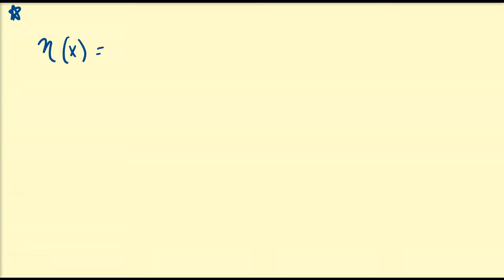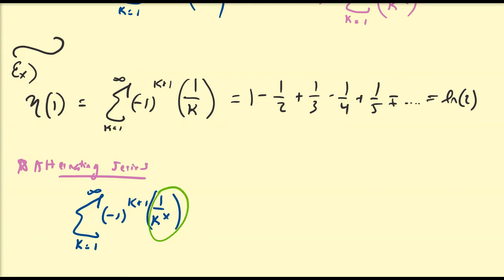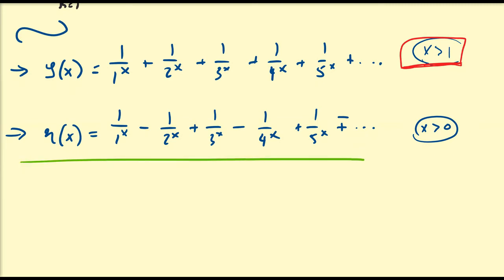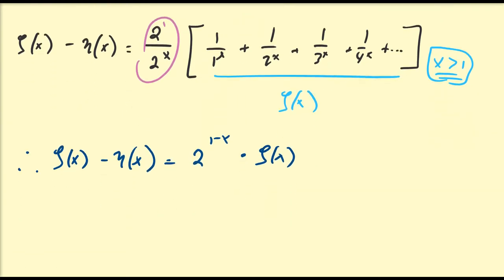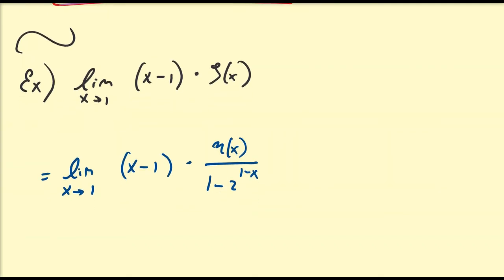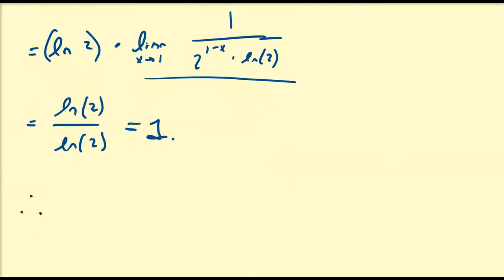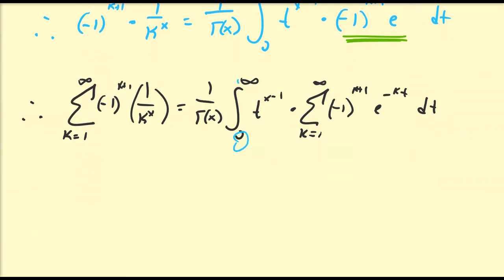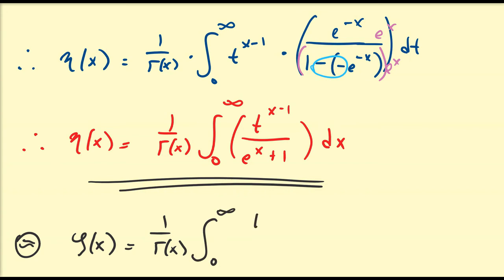(SCx38c) The Dirichlet-Eta Function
In this video, we introduce the Dirichlet-eta function, which in a way, is a function that represents the alternating zeta function. We describe a direct connection to the Riemann-zeta function, a limit that is associated to the zeta and eta functions, and also derive the integral representation of the eta function.